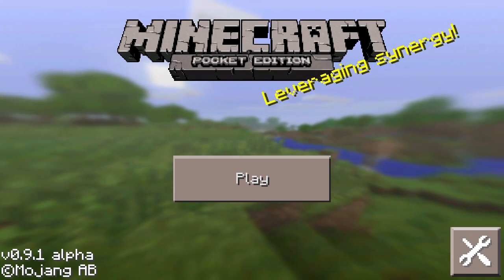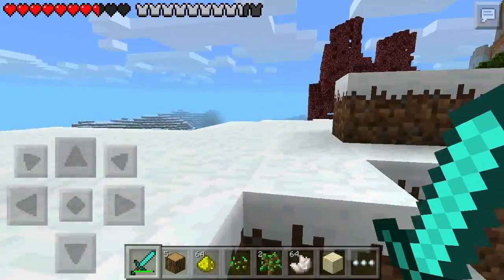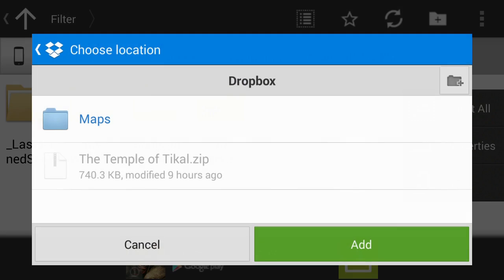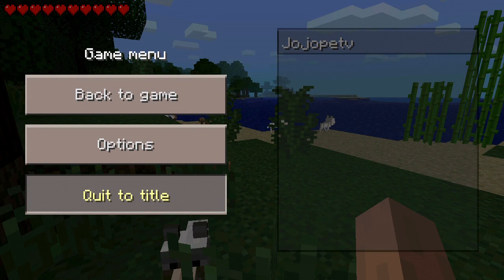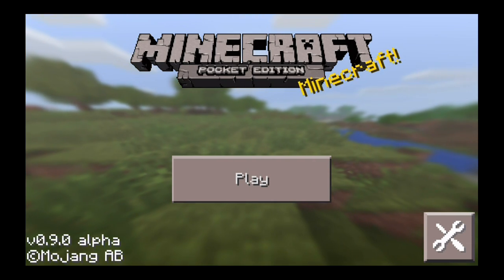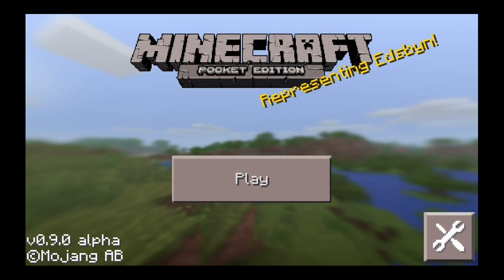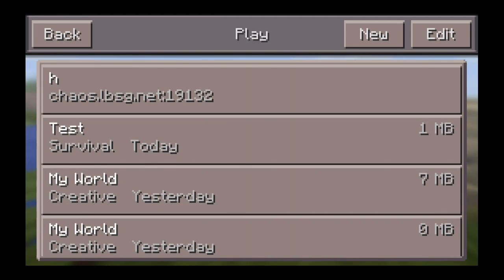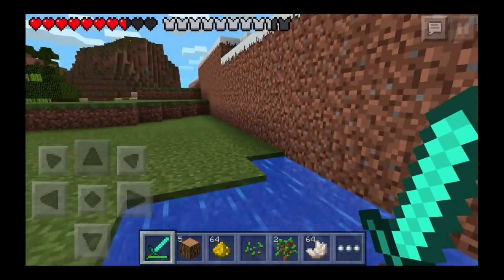MCPE 0.9.0 / 0.9.1 How to Convert Old Worlds into Infinite Worlds iOS / Android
Minecraft Pocket Edition 0.9.0 / 0.9.1 this will show you how to take your worlds from 0.8.1 or before and turn them into infinite worlds with the spawn being your old world.  I show you how to do this on Android and on iOS.